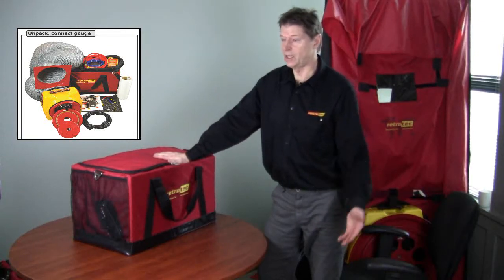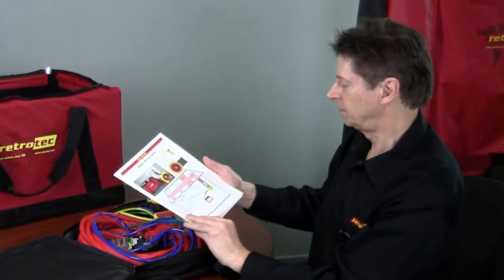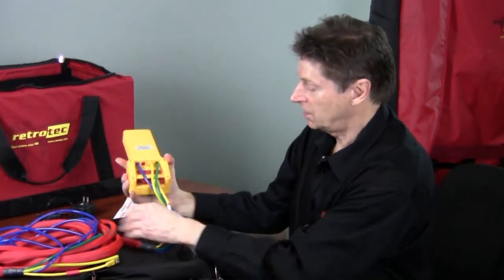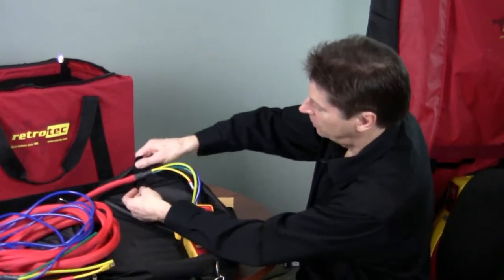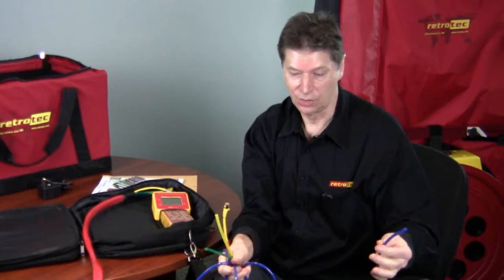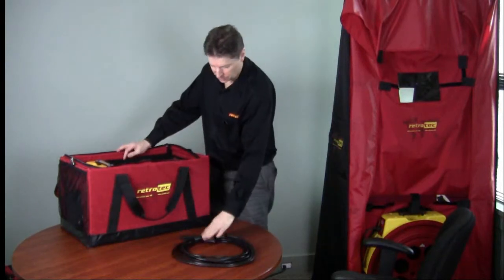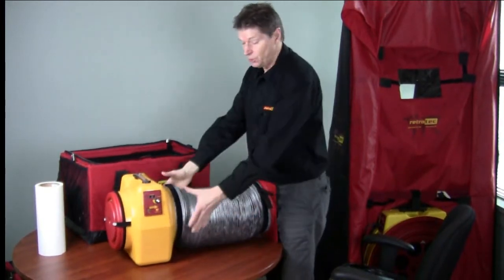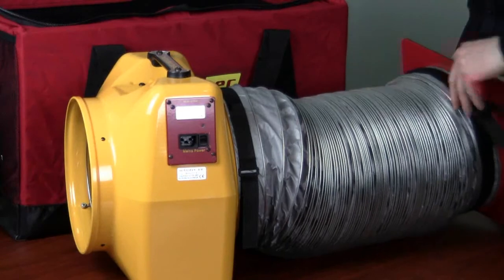Unpack, connect DM-2 gauge... from the DU200 DucTester QuickGuide